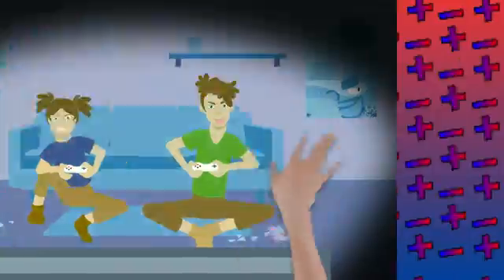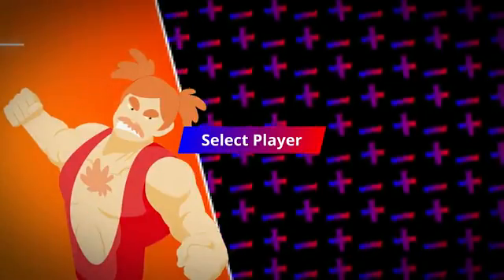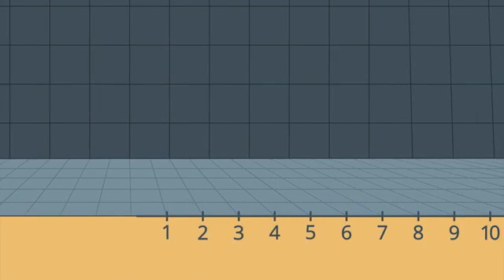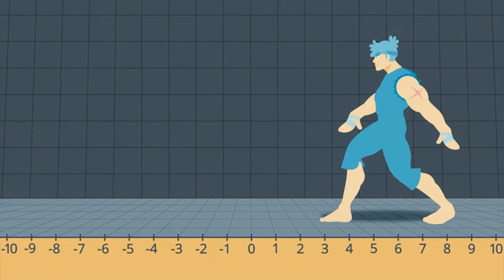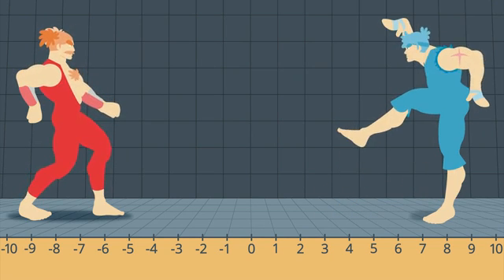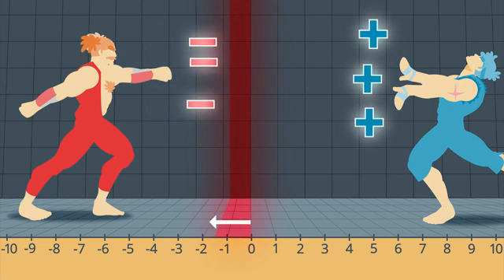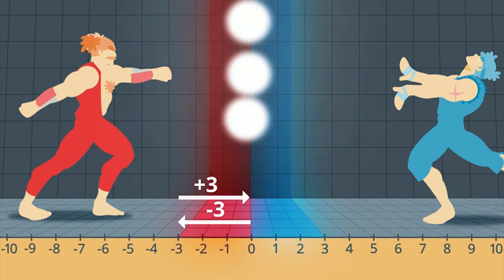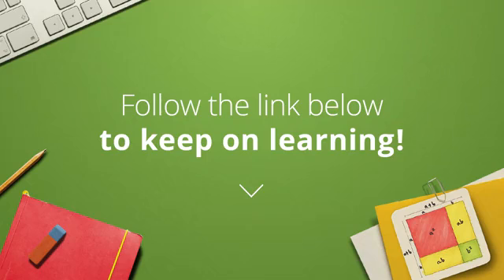Adding Integers | Mathematics | Algebra 1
In this Algebra 1 video you will learn about Adding Integers. For challenging practice problems on this topic and the rest of this video lesson go

This video will help you if you’re searching for:
* integers sum
* adding integers
* opposite numbers
* addition on number line
* integer addition
* sum of positive numbers
* sum of negative numbers
* adding negative numbers
* zero on number line